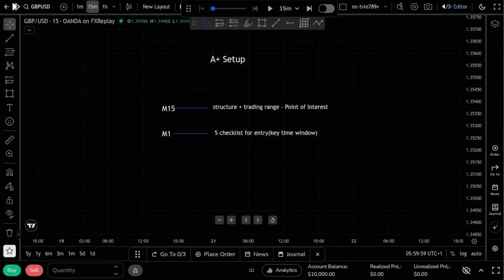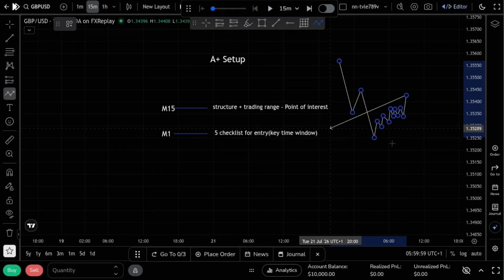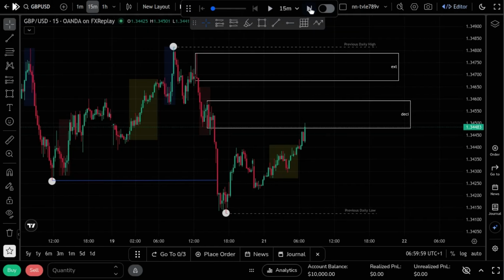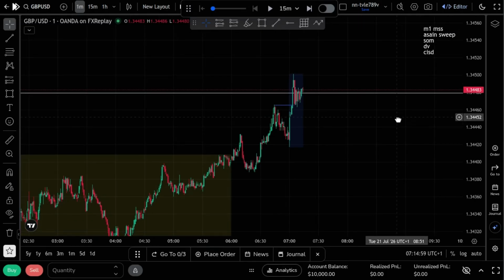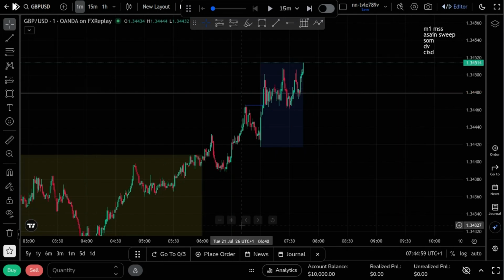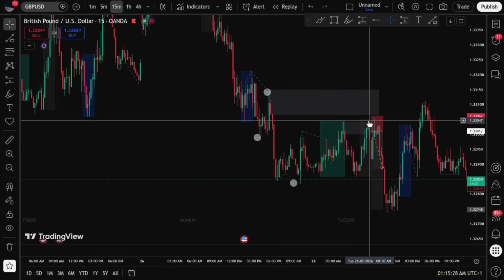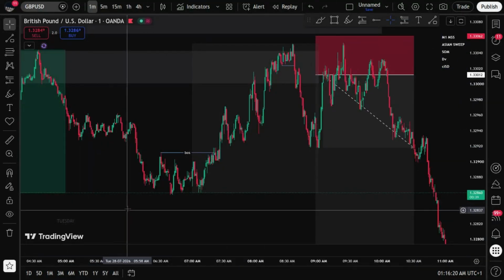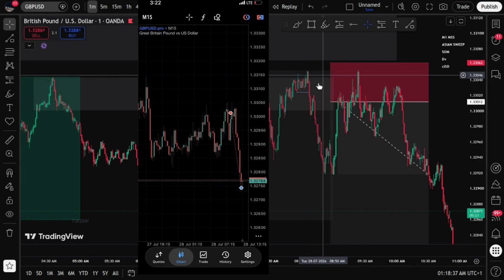2 Trades. Same Setup. Same Execution.